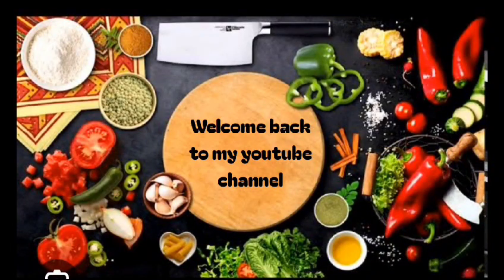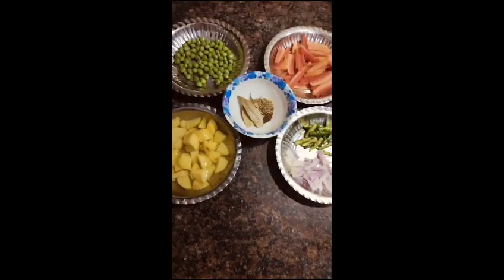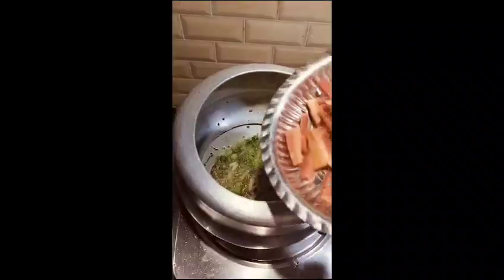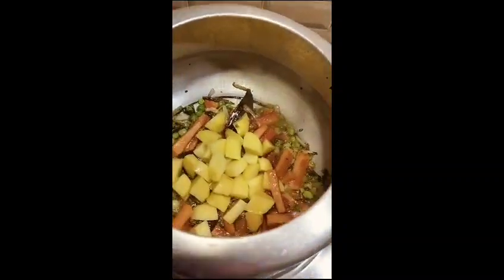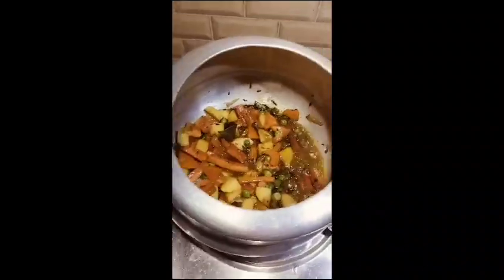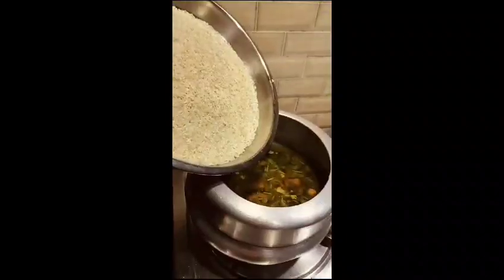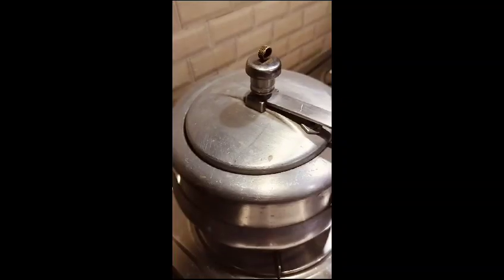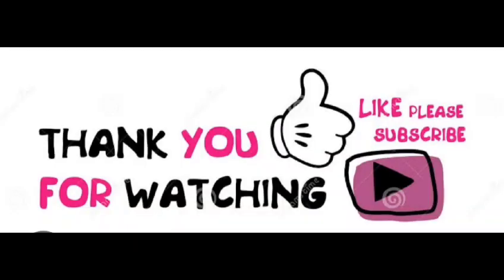घर मैं बनाएं देशी फ्राई rice mater pullow ki recipe 😋😘 दो मिनट में बनाएं झट पथ 😋